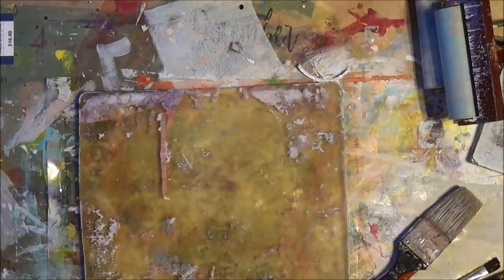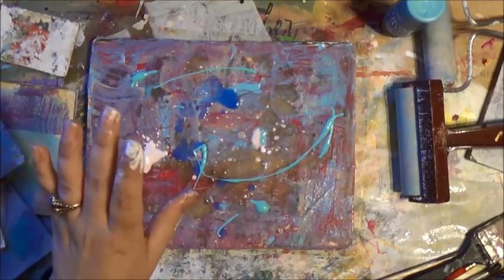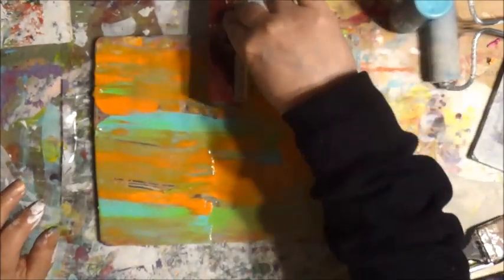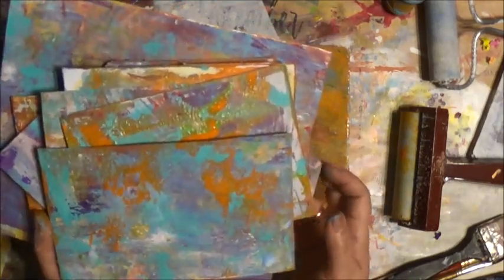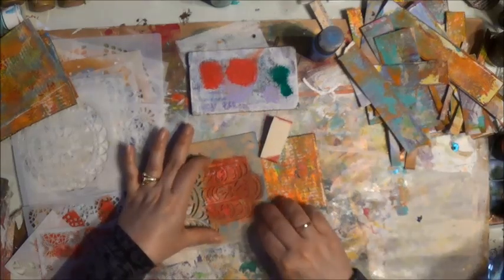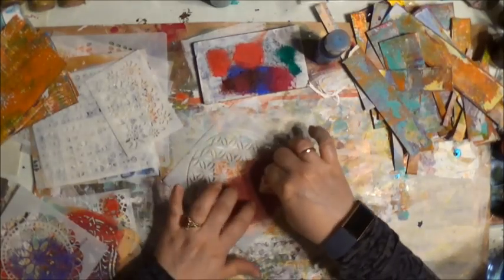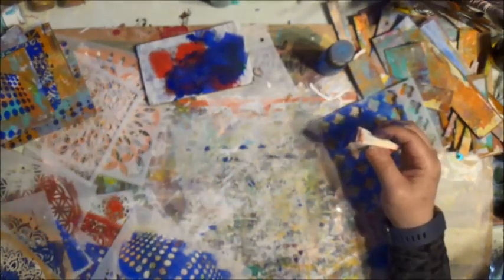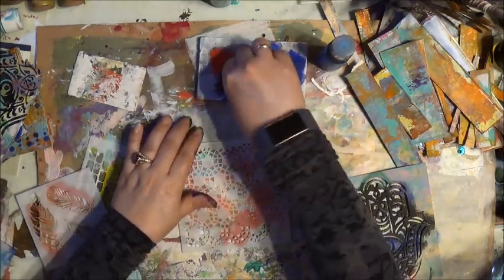🙊🙉🙈 Mixed Media Gelli Plate Back Grounds Part 2 🙈🙉🙊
white noise

Link To Art Supply
Amazing DIY Craft Project Ideas That are Easy to Make!
Click the link below to help thank you
Enabling CC just helps make YouTube more inclusive for everyone

“Nothing is original. Steal from anywhere that resonates with inspiration or fuels your imagination. Devour old films, new films, music, books, paintings, photographs, poems, dreams, random conversations, architecture, bridges, street signs, trees, clouds, bodies of water, light and shadows. Select only things to steal from that speak directly to your soul. If you do this, your work (and theft) will be authentic. Authenticity is invaluable; originality is non-existent. And don’t bother concealing your thievery - celebrate it if you feel like it. In any case, always remember what Jean-Luc Godard said: “It’s not where you take things from - it’s where you take them to."...